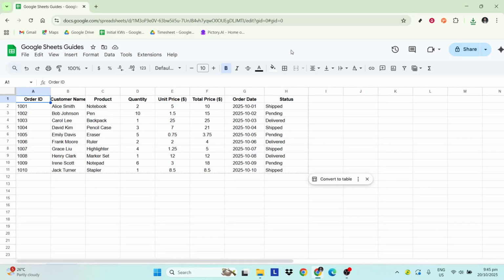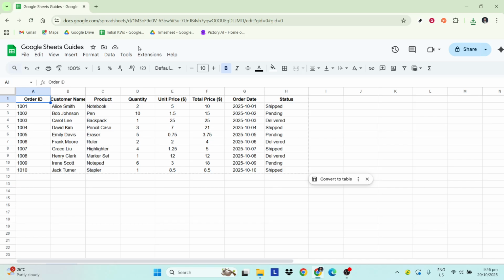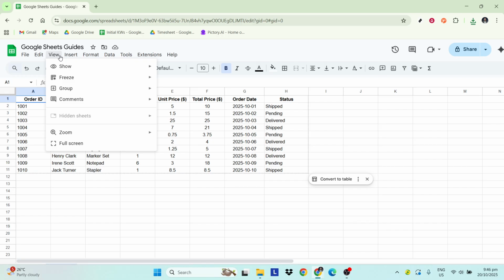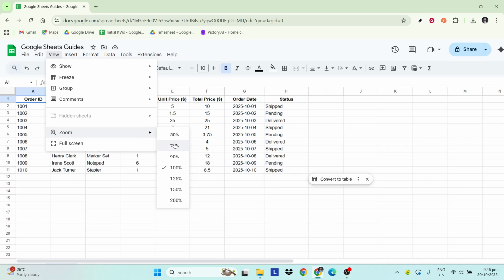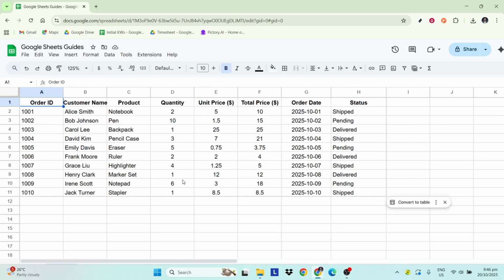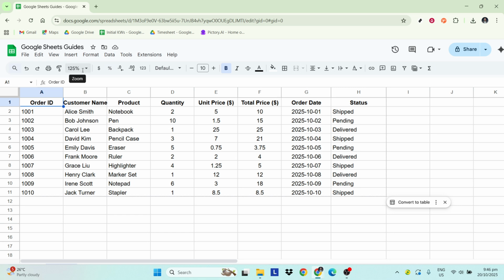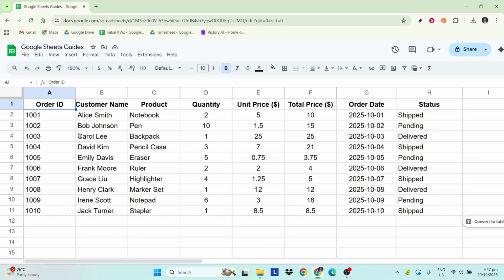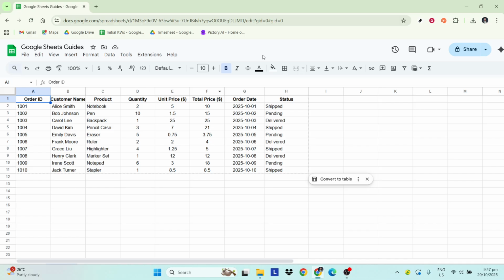How to Change Google Sheets Default Zoom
How to Change the Default Zoom in Google Sheets so every spreadsheet opens at your preferred view! A small tweak that makes a big difference in your workflow 👀

Steps
• Open your Google Sheet and go to the top menu.
• Click View → Zoom, then choose your desired percentage.
• (Optional) Adjust browser zoom using Ctrl + or Ctrl - for finer control.
• Refresh or reopen your Sheet to apply changes.

Timestamps
0:00 (How to Change Google Sheets Default Zoom)
0:05 Open View → Zoom
0:20 Select preferred zoom level
0:40 Wrap-up

Helpful Tips: Change Zoom Google Sheets, Default Zoom Sheets, Zoom Settings Sheets

If you find this video on how to change Google Sheets default zoom helpful, please consider subscribing to the channel so we can continue to bring you amazing troubleshooting tips for your PC!